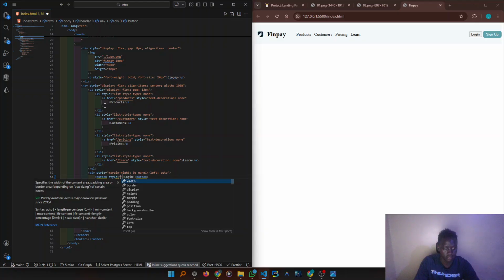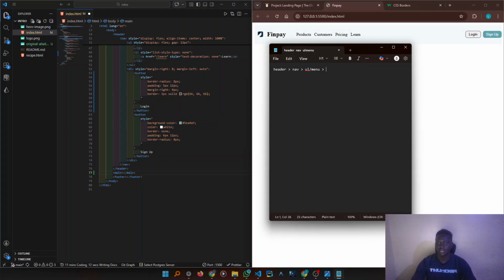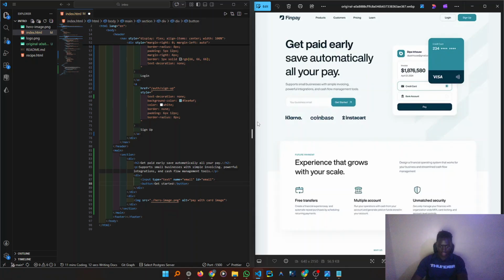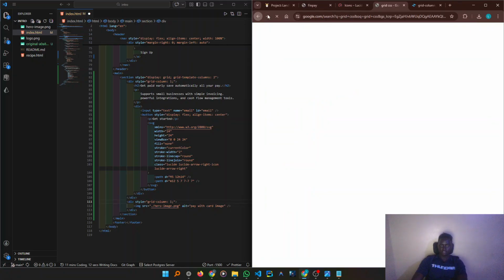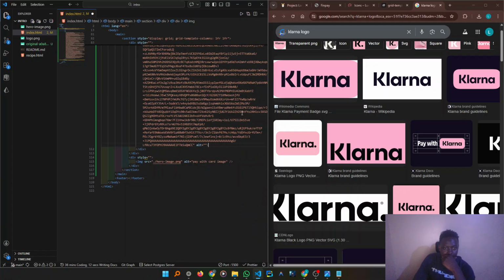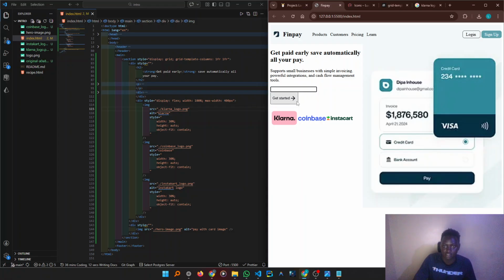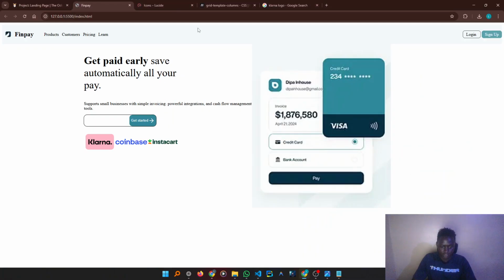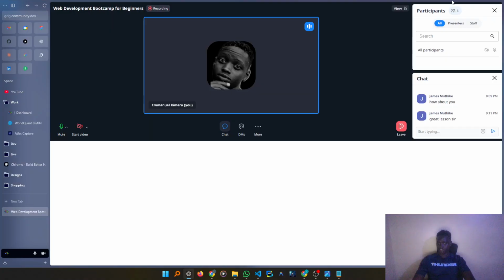GDG Web Development: Hands on web development - A landing page